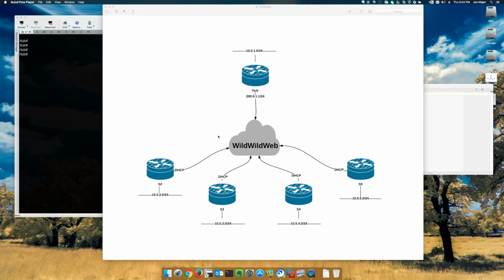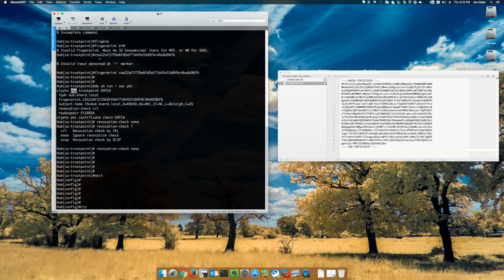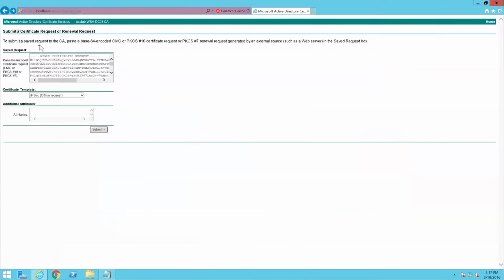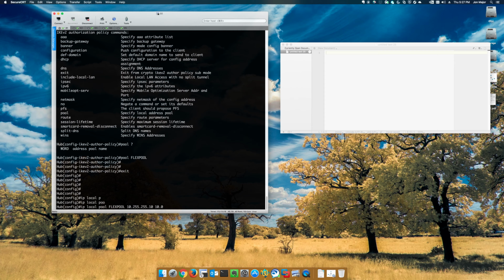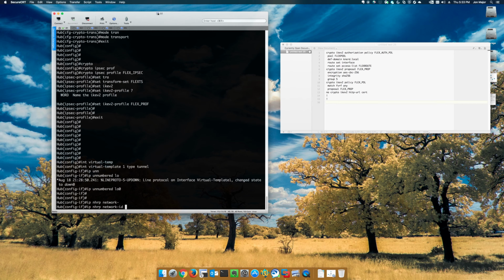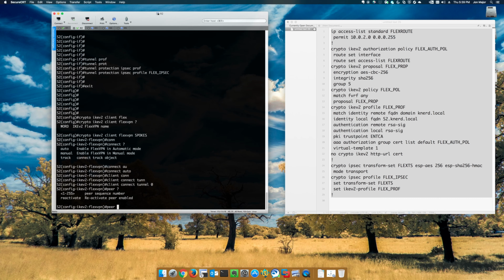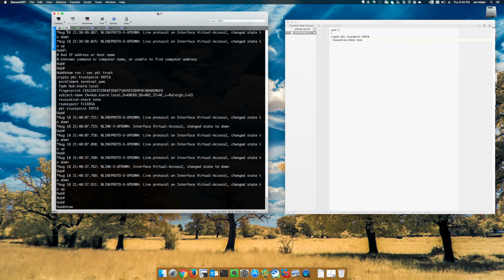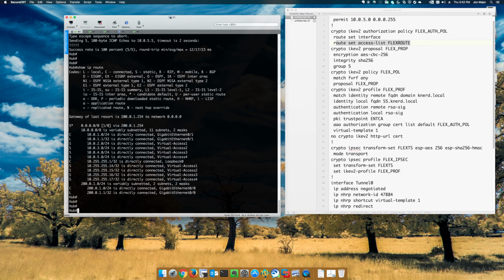FlexVPN - Dynamic Tunnels & Certificate Auth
Configuring FlexVPN to provide dynamic